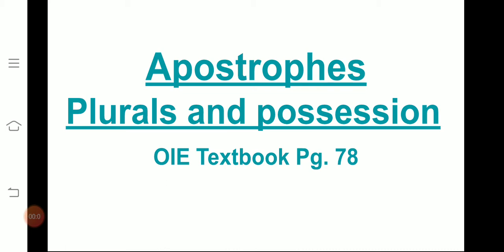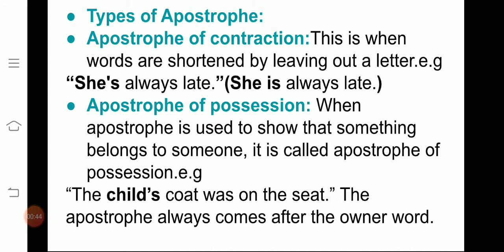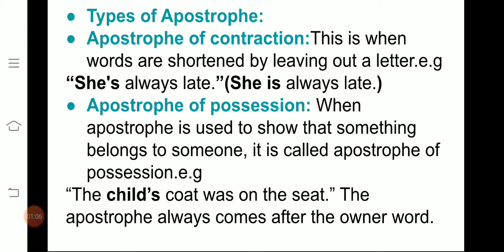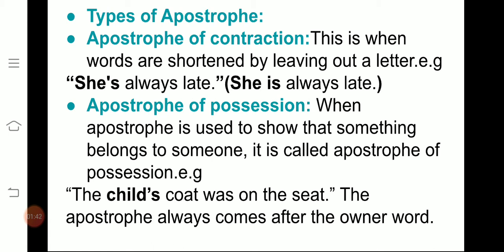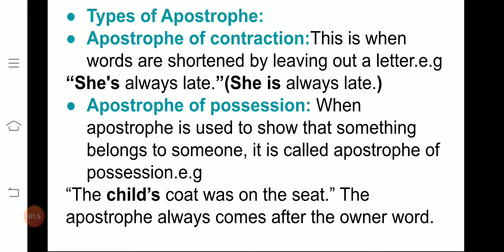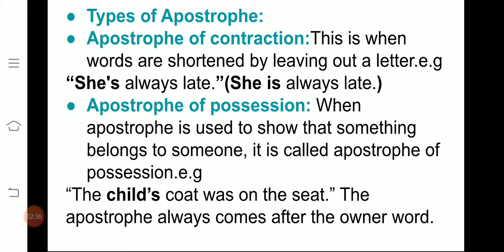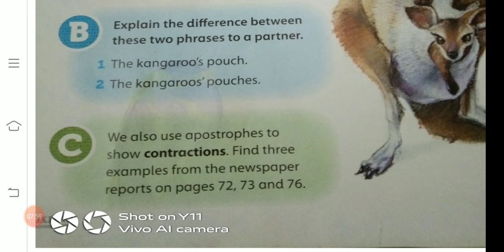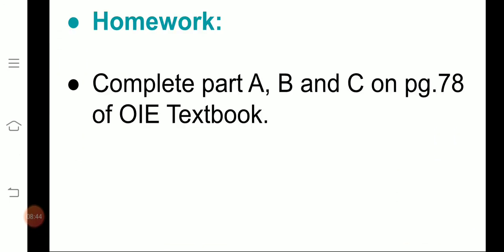Class 4 English Lesson 3 7th May